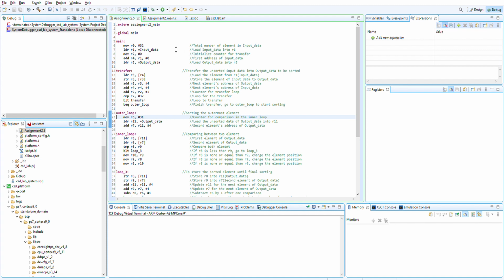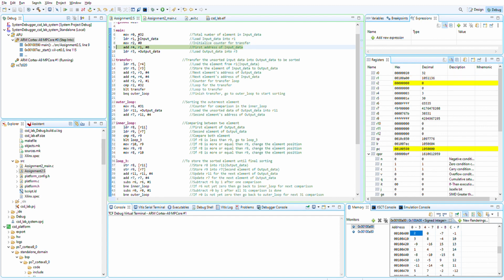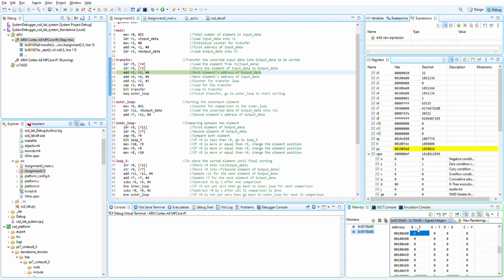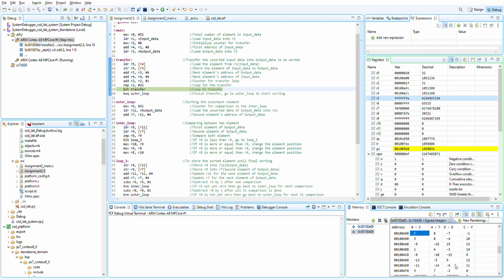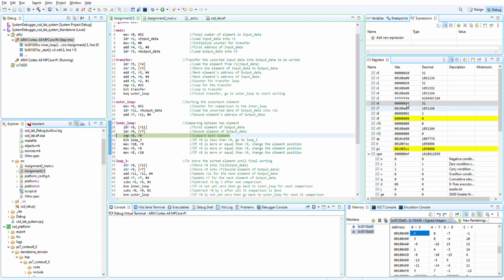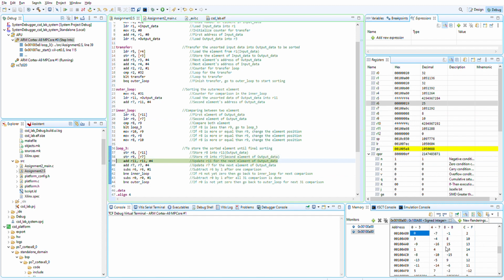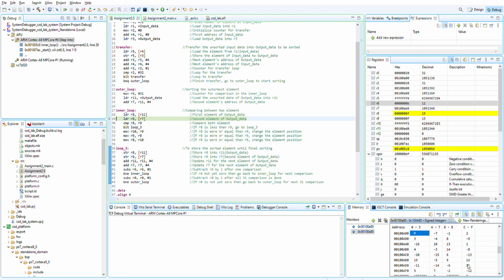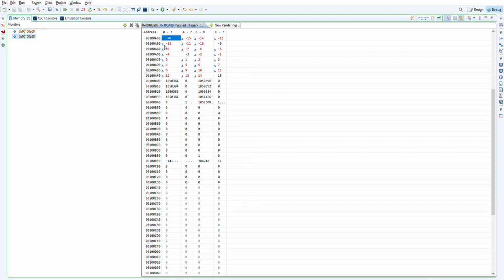Assignment 2 comp sys design